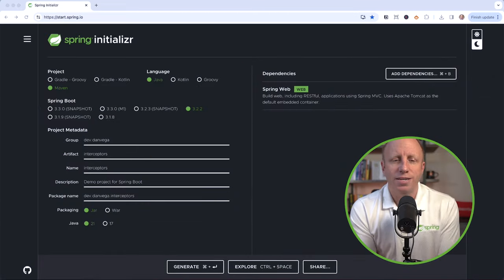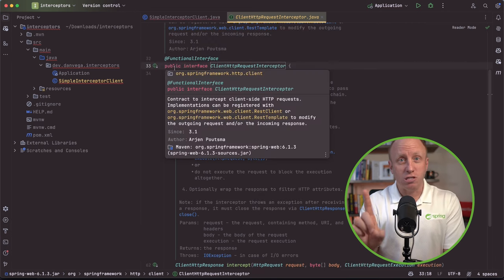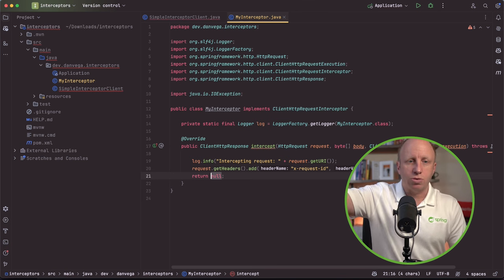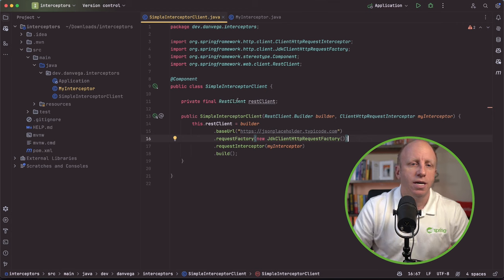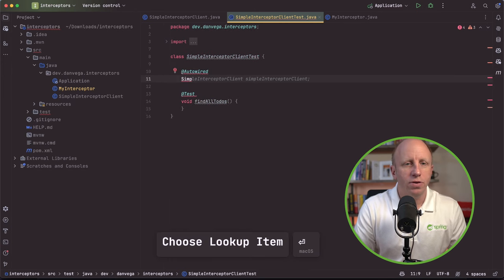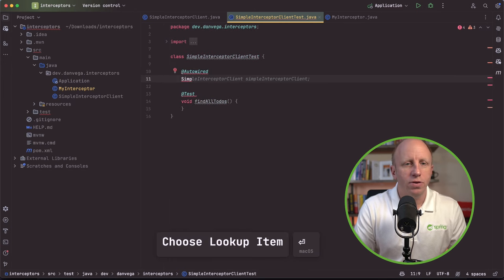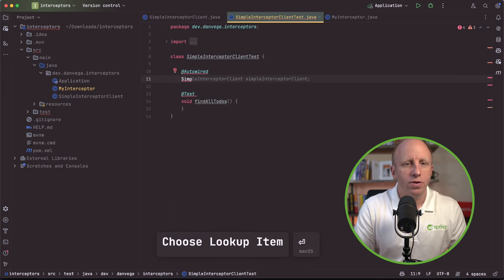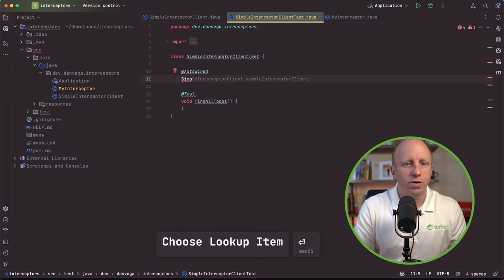Spring Boot Rest Client Interceptors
In this tutorial you will learn how to create a Rest Client Interceptor in Spring Boot. This will allow to modify the outgoing request and/or the incoming response. This will allow you to add your own custom logic to your HTTP client calls.